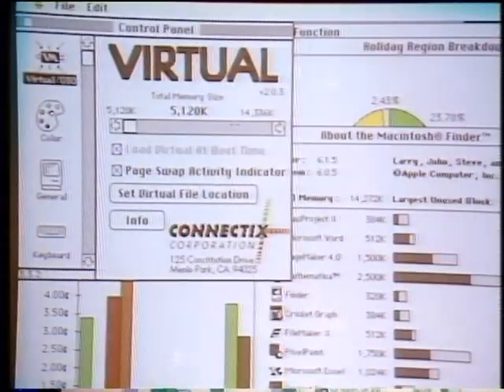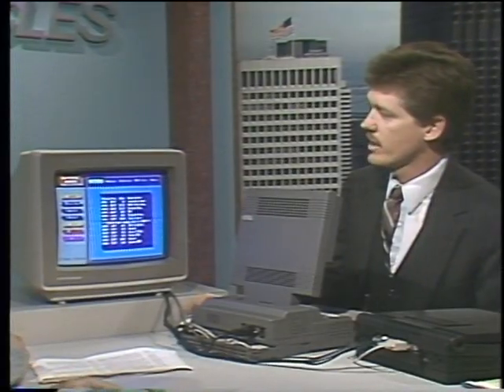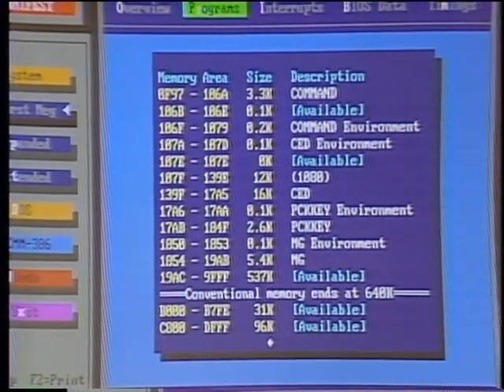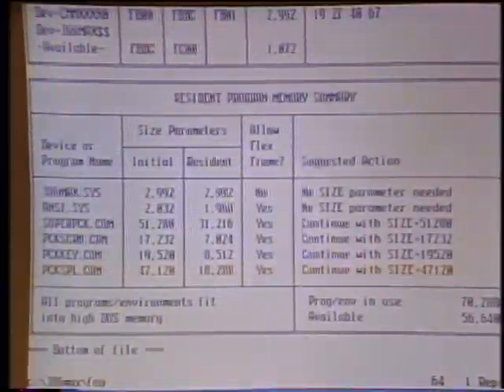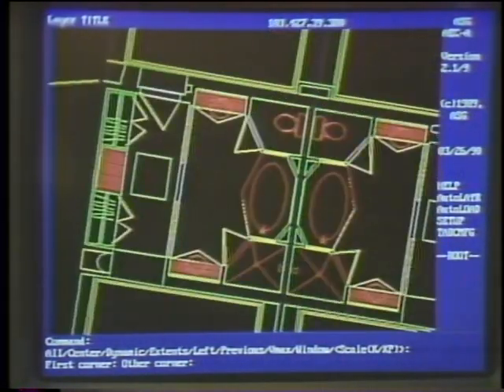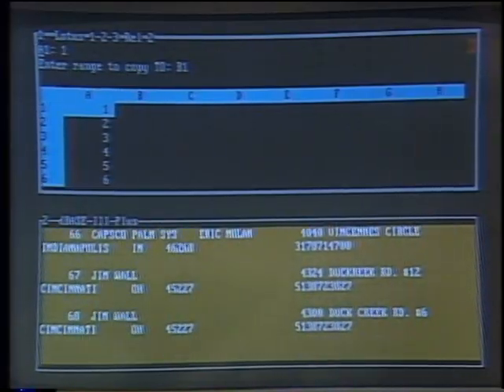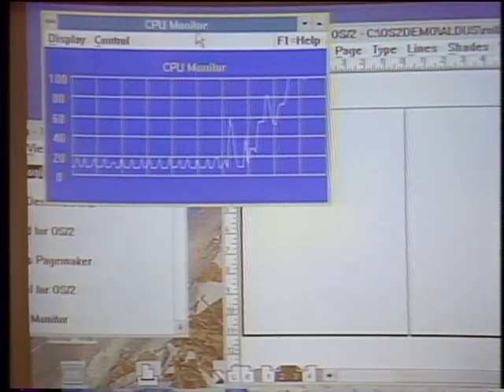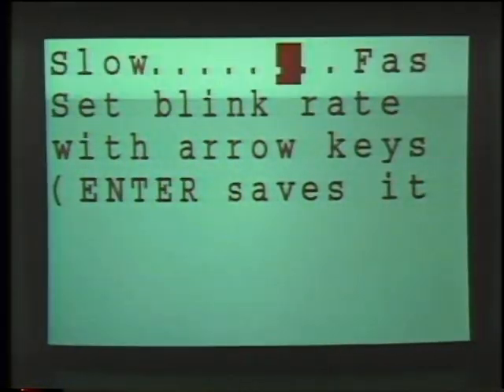Computer Chronicles: Memory Management (1990) | Breaking the 640K Memory Barrier 🧠💾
In the early days of DOS, users were stuck with a 640K memory limit. As software demands grew, new solutions emerged to push beyond these boundaries. This episode explores the tools that helped users maximize their system's potential.

🔑 Key Highlights:
Understanding the infamous 640K memory limit
Techniques for expanding memory in DOS-based systems
Comparison of memory management tools for power users

🛠️ Products/Demos:
QEMM-386 – Advanced memory management for DOS systems
Manifest – System analysis and optimization tool
Optimize by Quarterdeck – Efficient memory reallocation
386Max 5.1 – Maximizing memory on 386 machines
DESQview – Multitasking environment for DOS
OS/2 1.21 – A robust multitasking operating system
Virtual 2.0 – Expanding virtual memory capabilities
AutoCAD DOS Extender – Memory extender for heavy-duty design software

⚙️ Why It Matters:
This episode highlights the creative software solutions that allowed users to bypass early hardware limitations, paving the way for more powerful applications and multitasking.

Bitcoin: 1FMVun7iqhoFebSERzUAuBDFJwXLV25p8d
Ethereum: 0xeb56469DF1A1515d79511F06dd3d000E875027A5
Solana: 962WZUZQAzBDXydWqKNU4FhrXoEii8YdmNUQkqj2h9kP